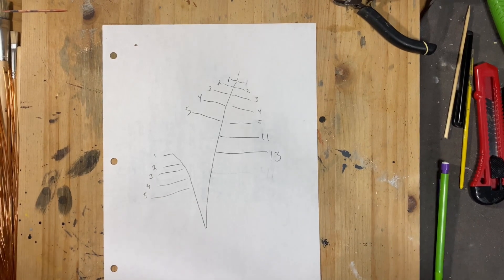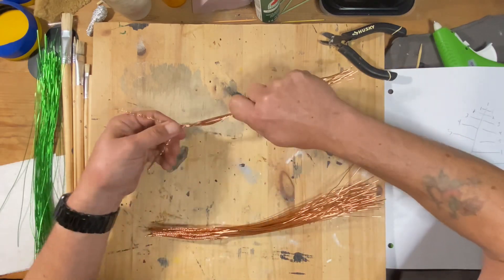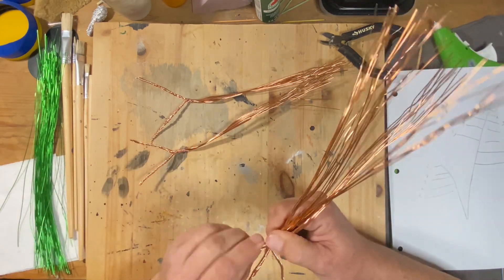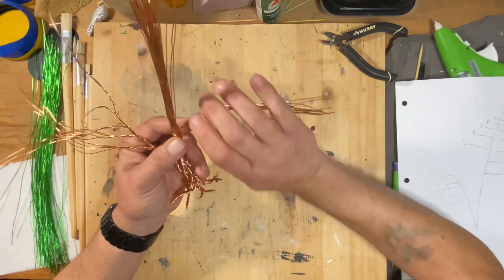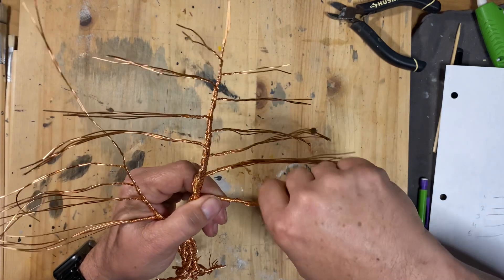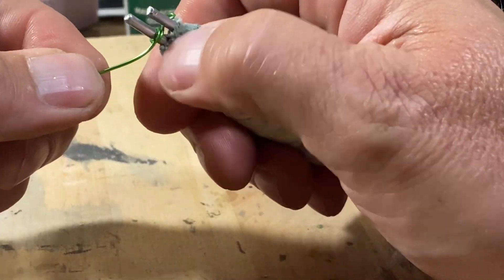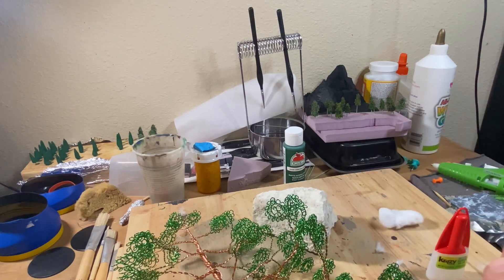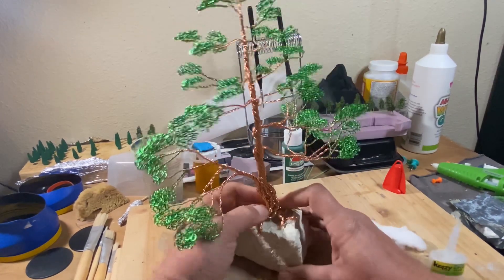Making a Wire Bonsai Tree!! #8 Twin Style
I made a Wire Bonsai Tree in the style of Twin or Double. Using aluminum wire colored green and orange/copper. I hope you enjoy!!